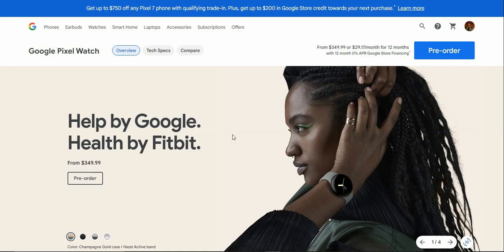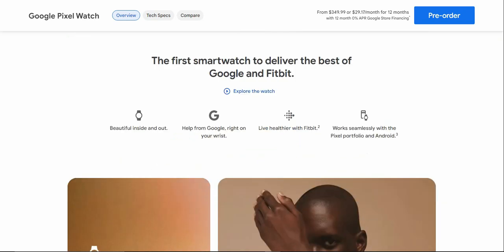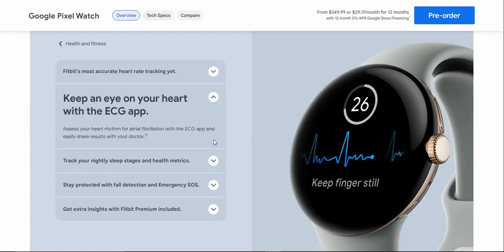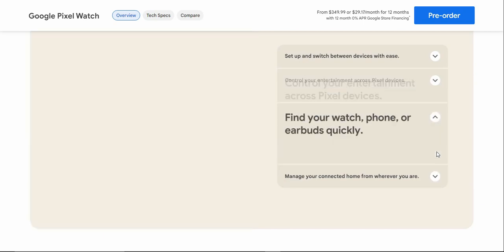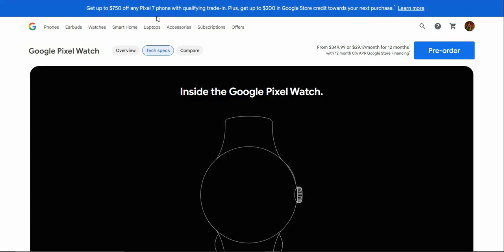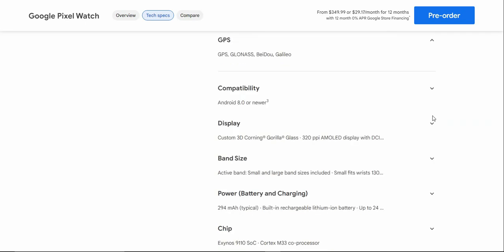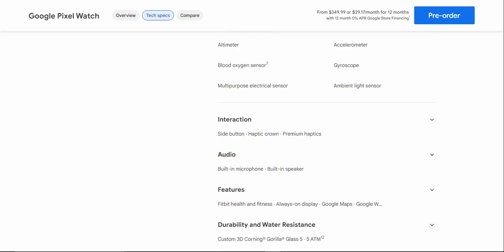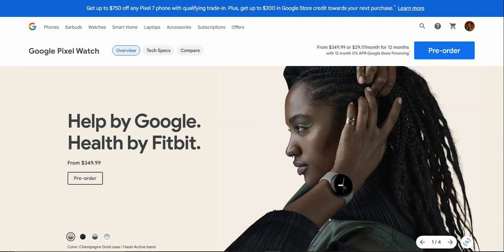The Pixel Watch Announced by Google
0:00 Intro
3:46 Help from Google
5:06 Health and Fitness
7:31 Pixel Portfolio
11:12 Specs
18:29 Outro